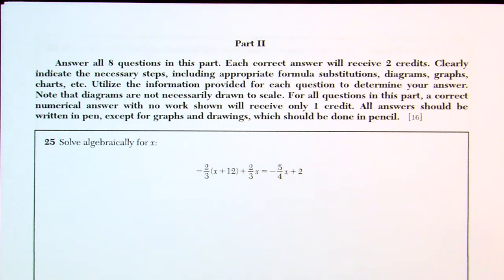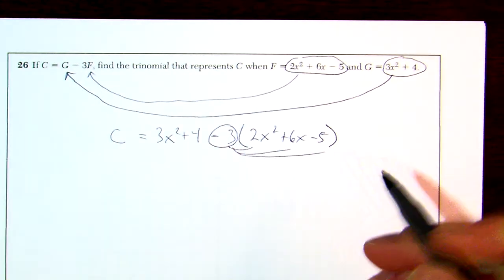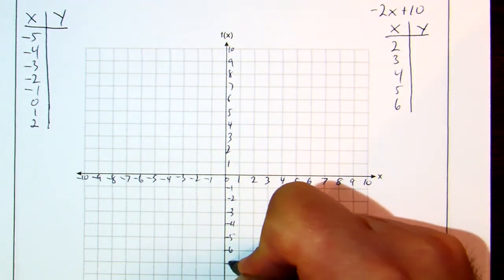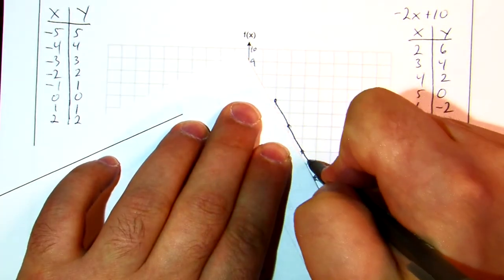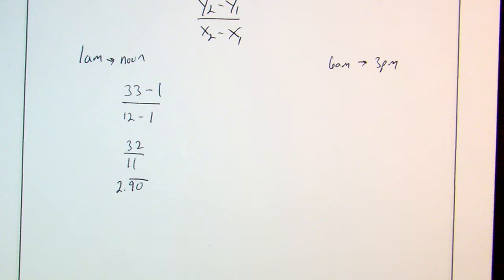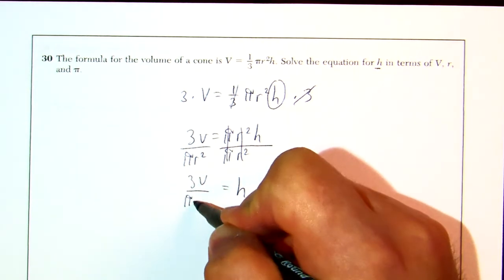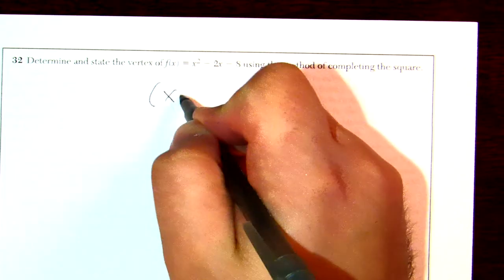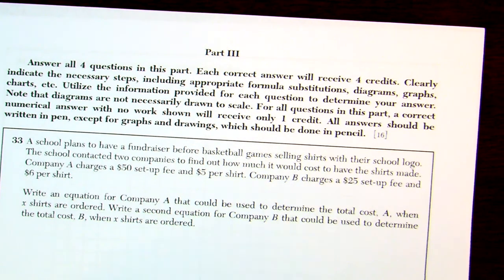June 2019 Part 2